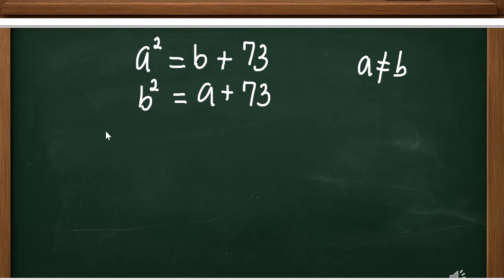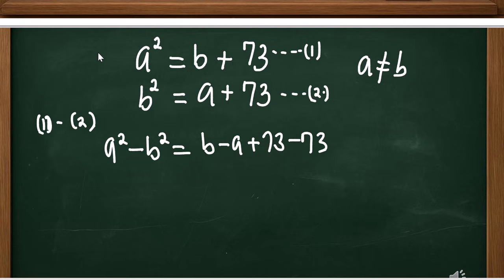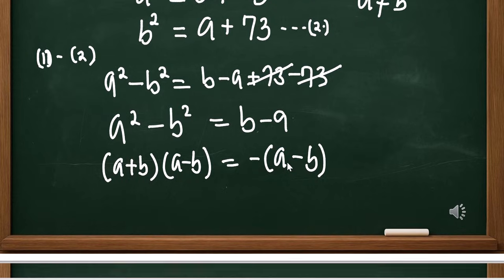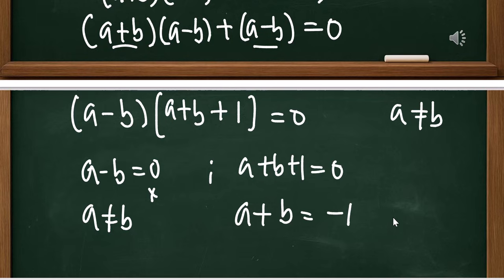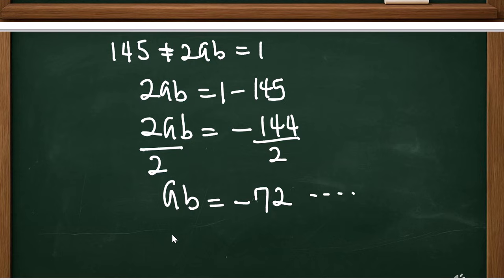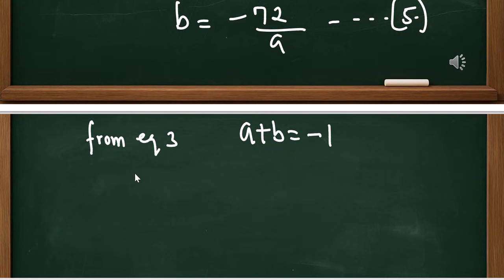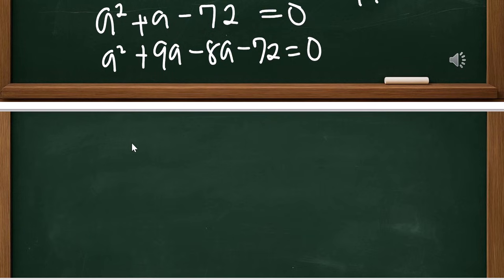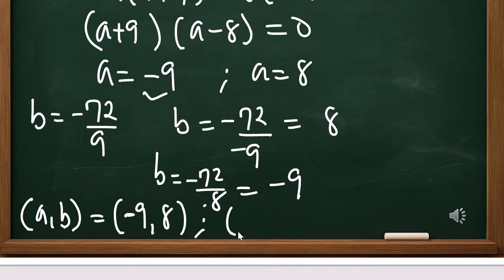Only Top Students Can Solve This System of Equations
A tricky algebra problem involving two variables, a and b. 🤯It looks like basic simultaneous equations, but there is a catch. Watch to see the beautiful logic behind solving this Olympiad-level question.

👇 Question of the day : Did you solve it mentally or did you need pen and paper?Math

blackpenredpen
math olympics
olympiad exam
math olympiada
British Math Olympiad
olympics math
olympics mathematics
Number Theory
mathcounts
math at work
exponential equation
Math puzzles
Po Shen Loh
Po-Shen Loh
Olympiad Mathematics